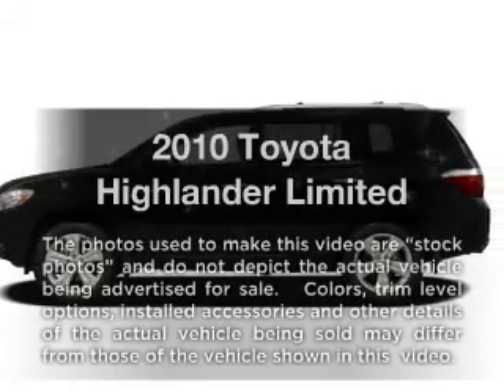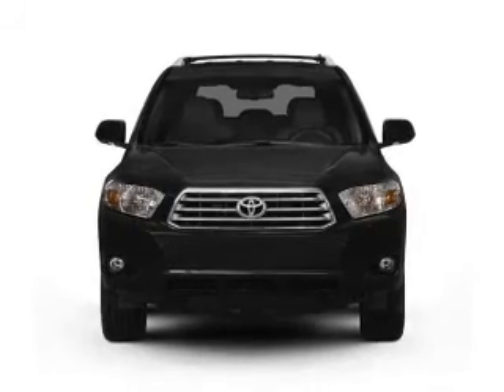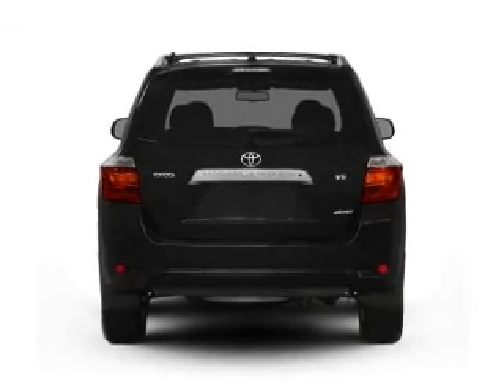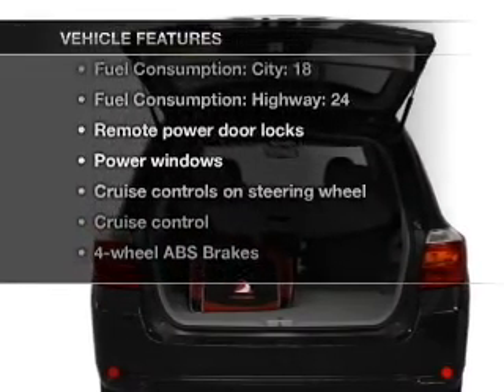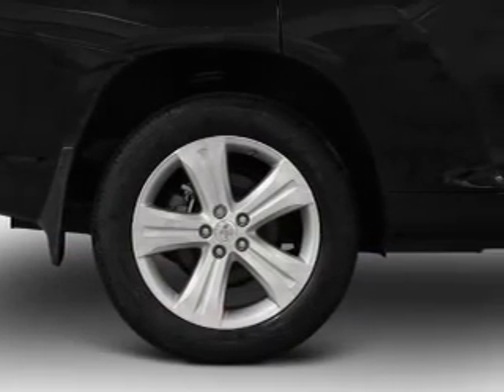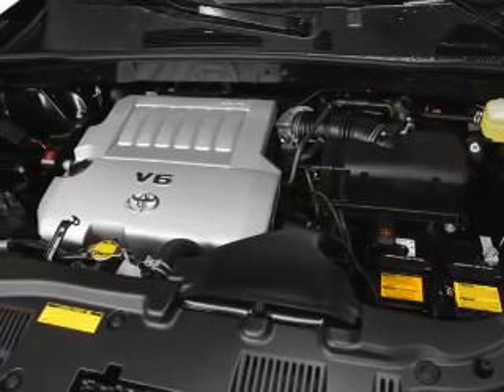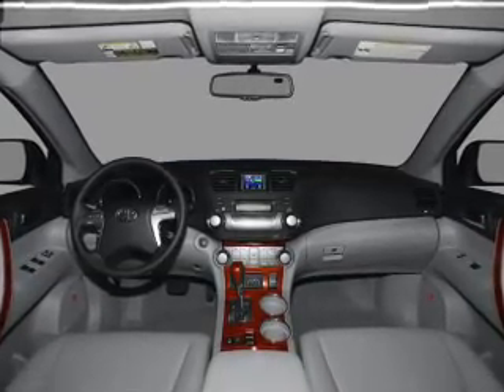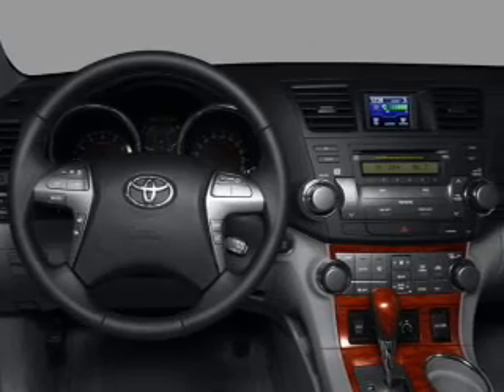2010 Toyota Highlander - Little Rock AR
Year: 2010
Make: Toyota
Model: Highlander
Trim: Limited
Engine: 3.5 liter 6 cylinder 24 valve
Transmission: 5-Speed Automatic
Color: Silver
Mileage: 46290
Address:
10825 Colonial Glenn Road